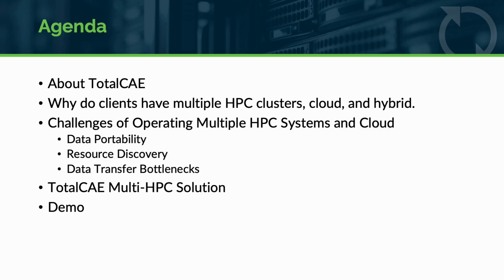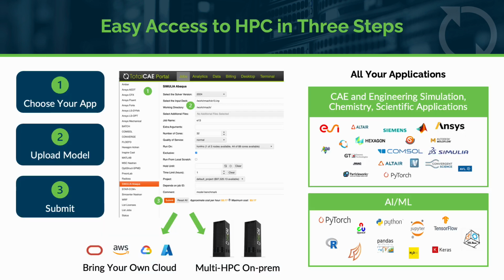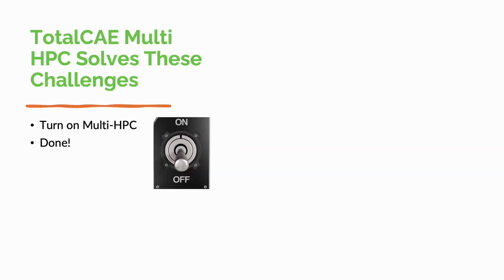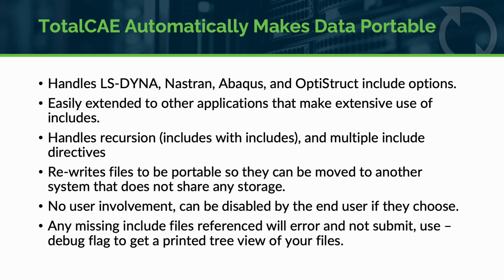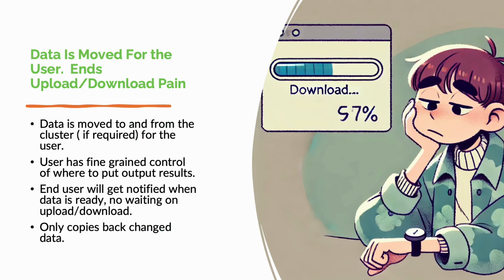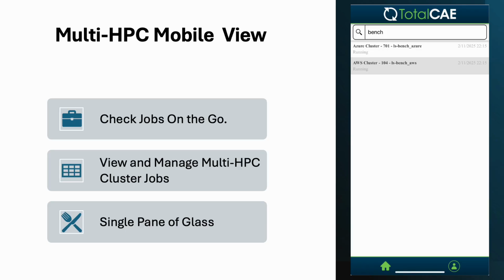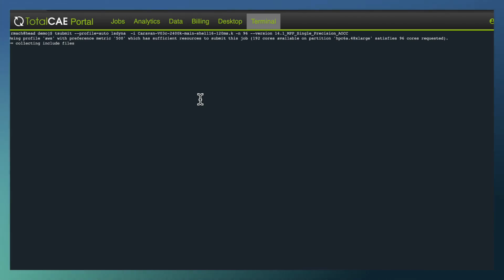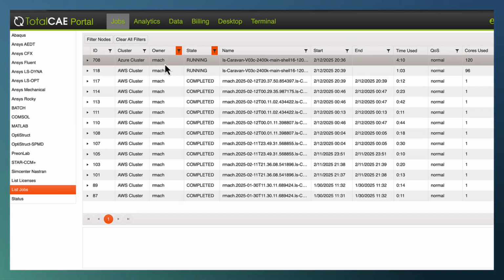TotalCAE Introduction to TotalCAE MultiHPC Webinar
Discover how TotalCAE MultiHPC makes it effortless to submit and manage HPC jobs across multiple clusters and cloud environments—all from a single, unified interface.

If your organization is navigating the challenges of managing multiple HPC clusters globally or a hybrid mix of on-premises and cloud resources, this session is for you. Learn how the TotalCAE Platform’s native multi-HPC cluster support optimizes complex environments, simplifies data orchestration, and helps you maximize your existing HPC investments.